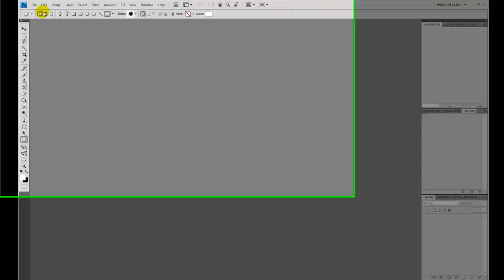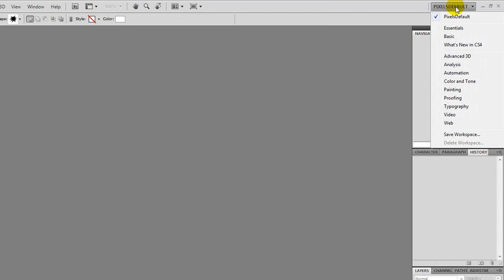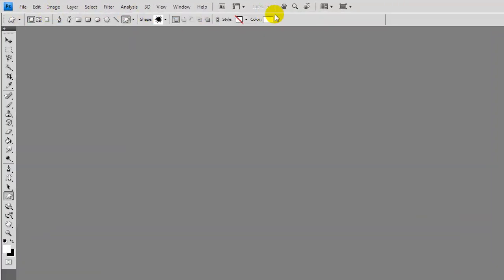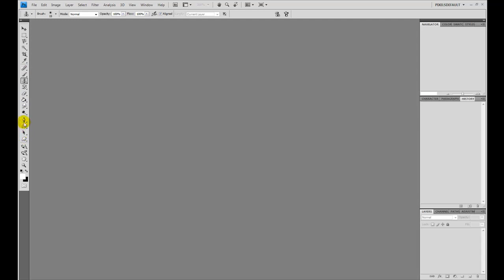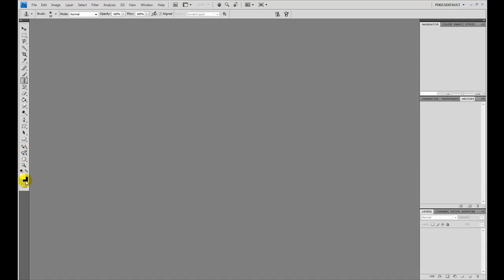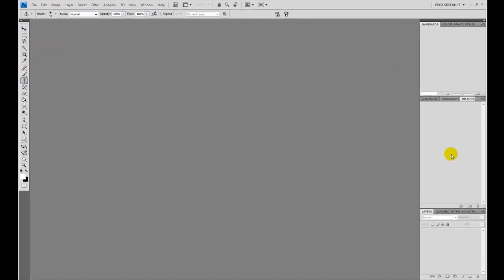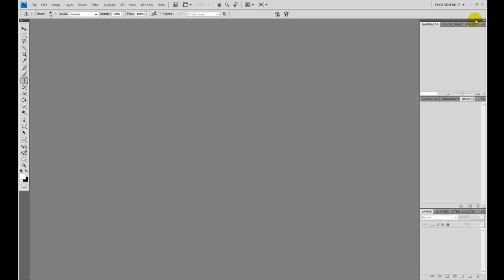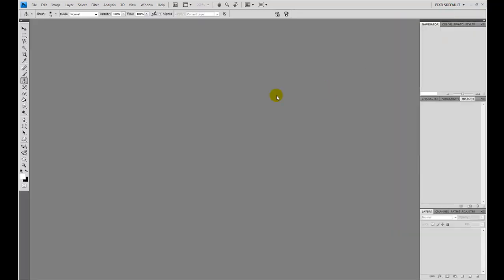Photoshop 101: Introduction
This is the first in a many part series were I will walk you through how to design in Photoshop! Please help support this series and the hard work I am going to put in on it.

50 likes and I will upload the next part of this series on Saturday